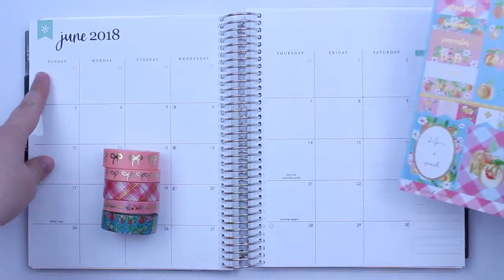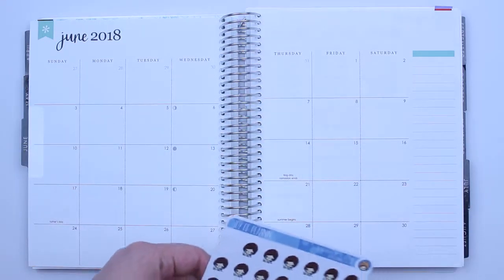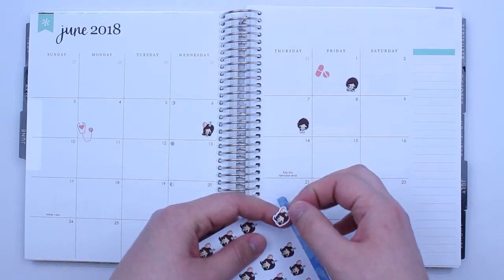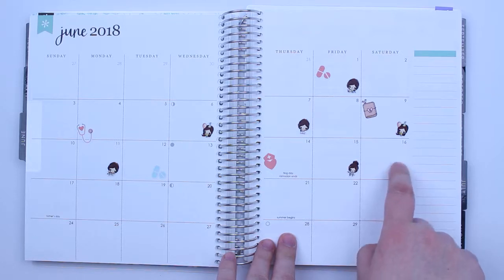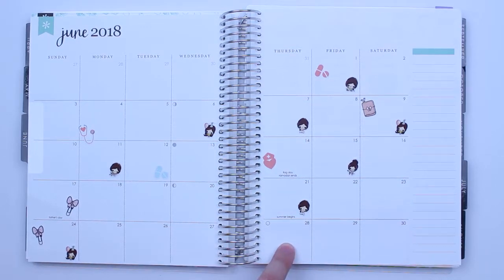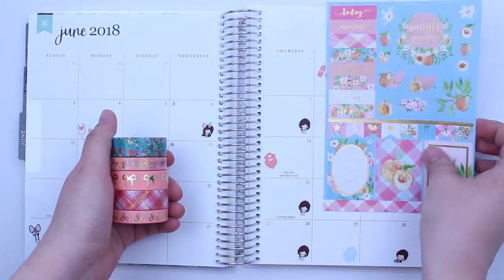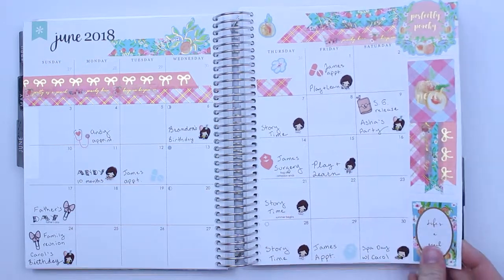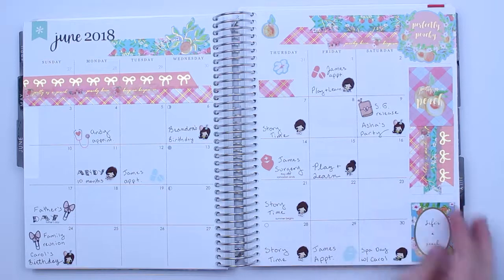Monthly Plan With Me | June 2018 FT Simply Gilded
I love the May Simply Gilded box stickers, but wasn't sure there was enough there for a full spread so I tried them out in my monthly instead. I love the results!

Shops Mentioned:

Zona Paperie
Joy of Planning
Just Planning Around